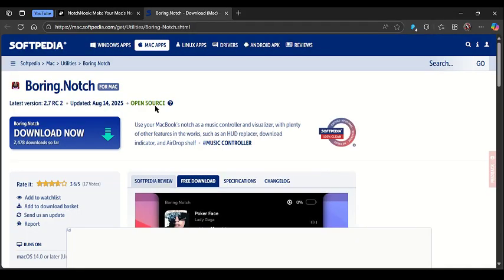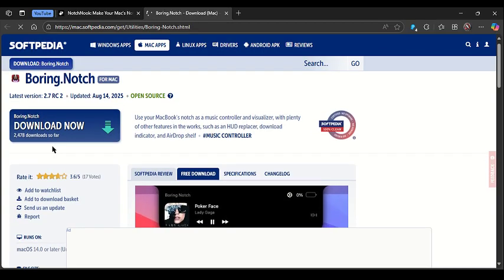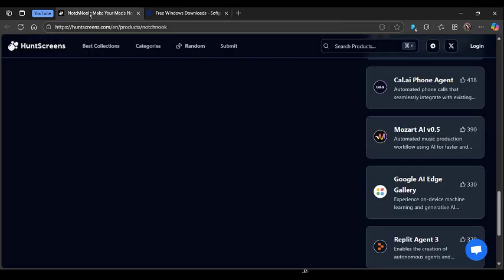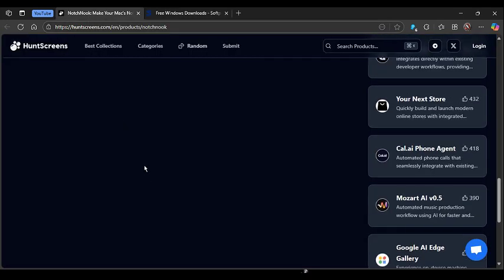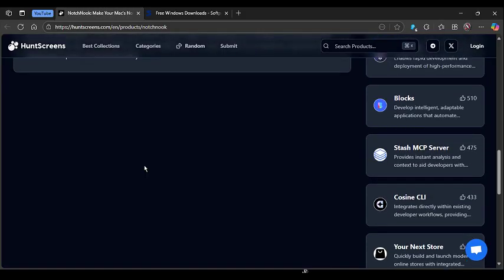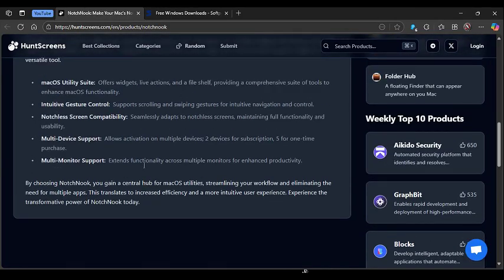Notch Nook Vs Boring Notch| Which One Is Better?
In This Video, you will learn about Notch Nook Vs Boring Notch| Which One Is Better?